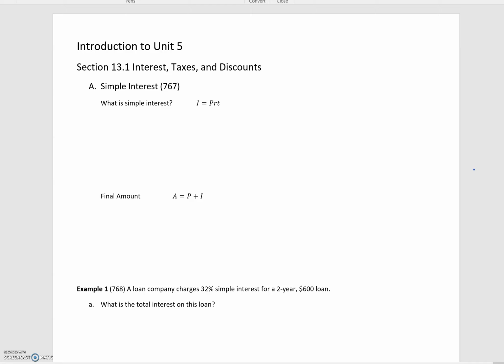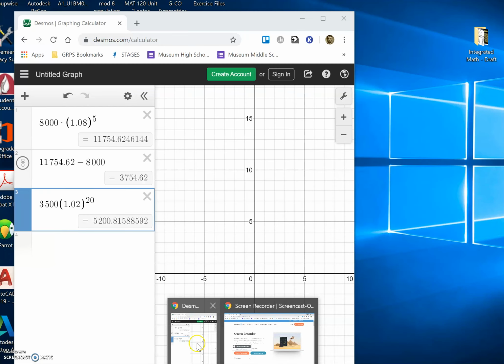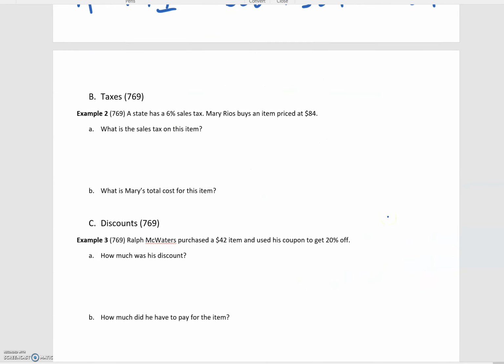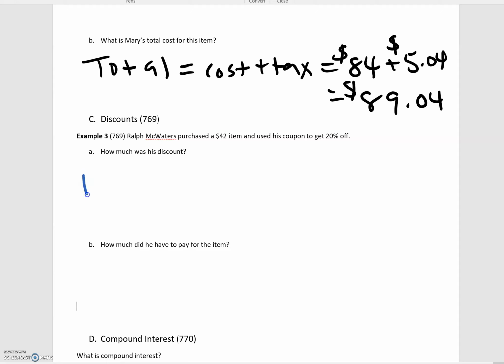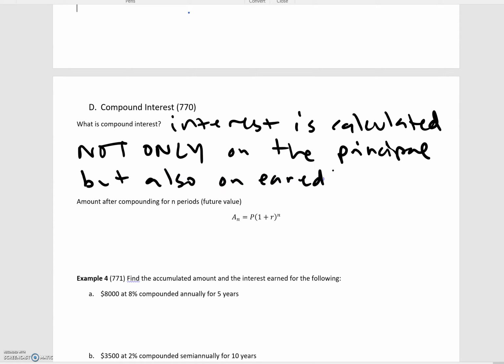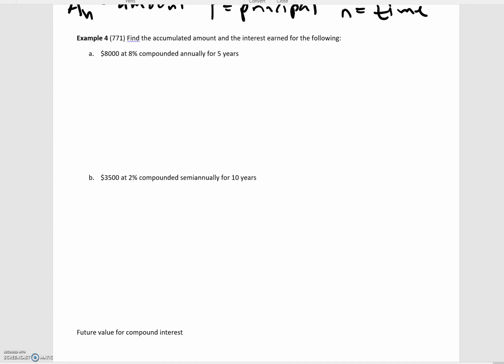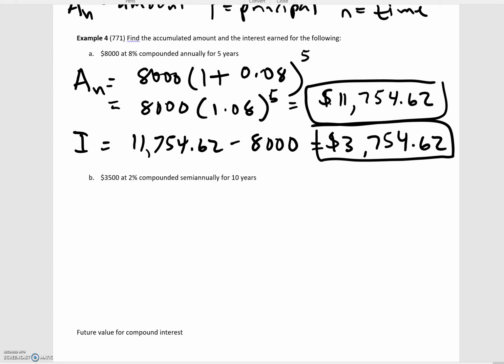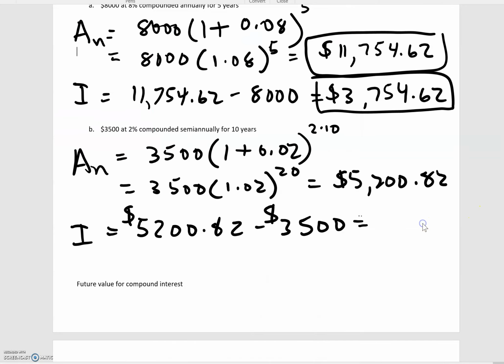Unit 5 Intro Part 1